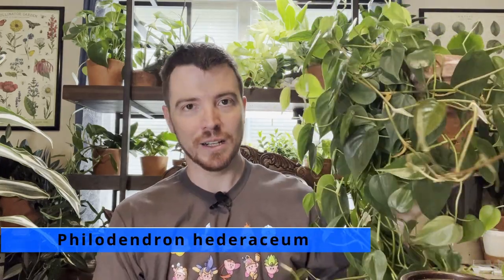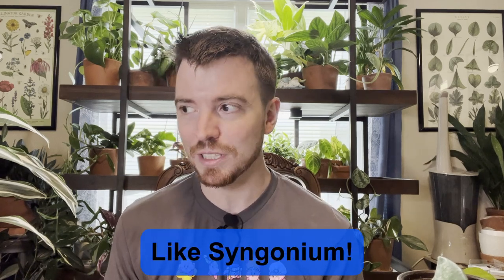Let's Talk about The Top 5 Easiest Houseplants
What's up guys! Today we're discussing the top five easiest houseplants. These are the plants that aren't fussy and thrive easily under a variety of conditions! Let me know what some other plants are that you find simple to care for!